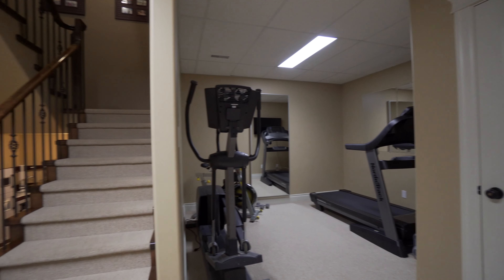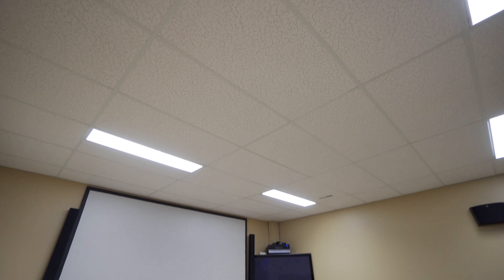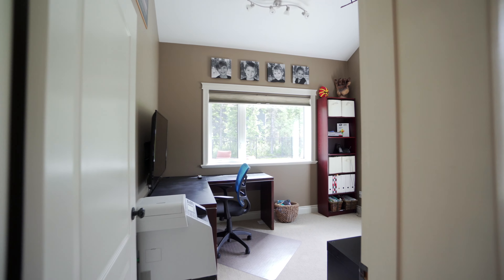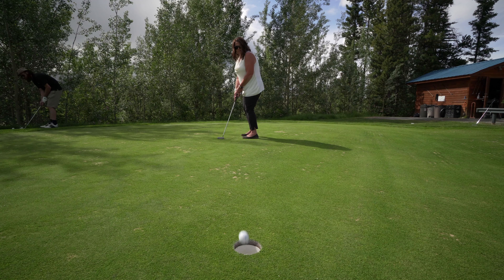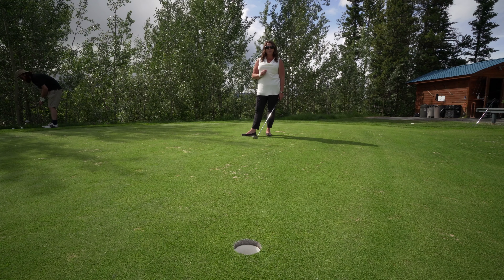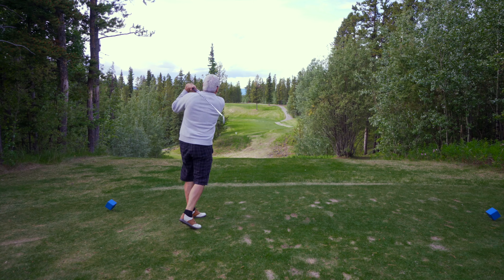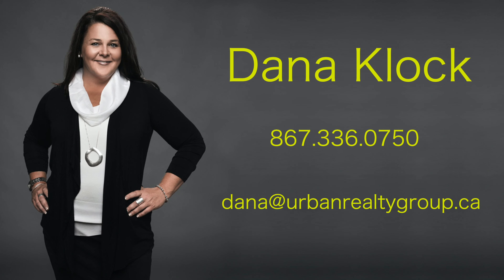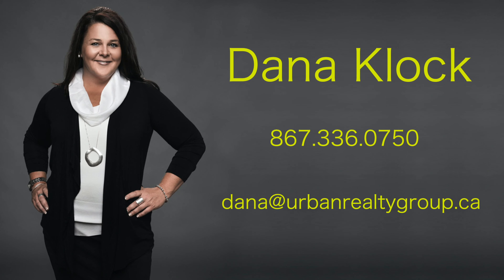115 Alusru Way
Efficient, executive family home! A lighted, paved driveway leads to the picturesque yard. This fantastic layout makes a statement with a generous front entrance. Main level boasts bright, open-concept kitchen, living and dining. An office, access to attached double garage, and powder room complete the level. The gourmet kitchen has top-line appliances, a pantry, & granite countertops; perfect for dinner parties or gatherings. Upstairs you are wowed with 4 large bedrooms, 2 full baths, & laundry. Master suite provides an oasis with spectacular views, & an ensuite for zen and tranquility. Jacuzzi tub, walk-in closet and h/h sinks are only the beginning. In the finished basement, the rec room works perfectly as a theatre room, & bonus area can be a great toy room or home gym w/ ample storage. Lot is fenced in back; completely landscaped with sod, concrete patios and automatic U/G sprinklers. Front of lot is paved w/ detached shop. This home has everything! Hit the multi media!